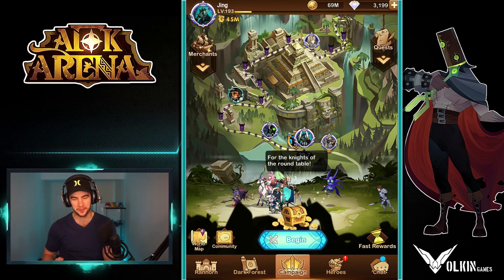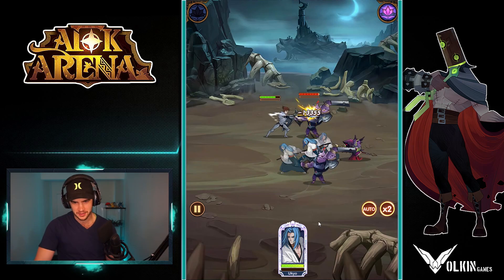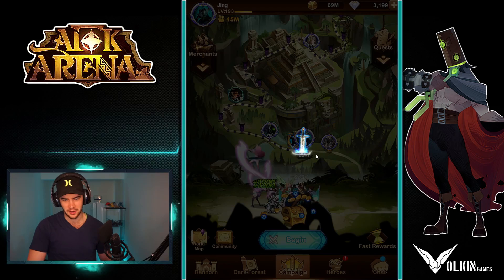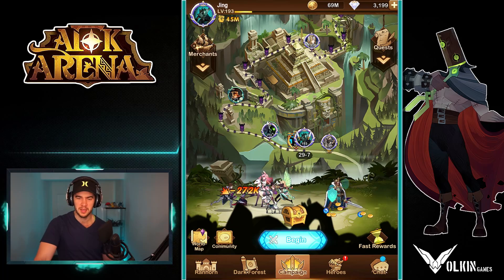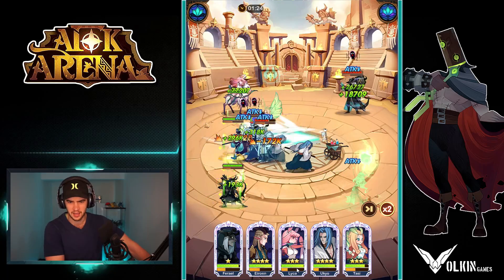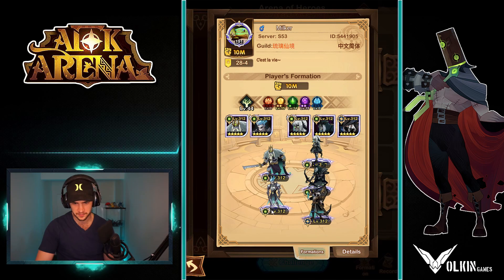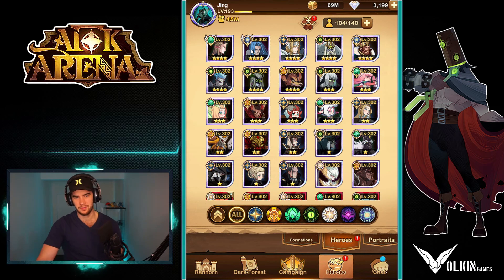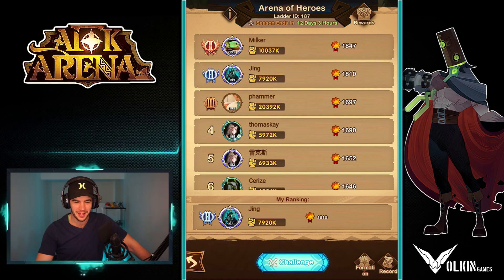UKYO LV30 END GAME TEST!!! [AFK ARENA]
Testing LV30 Ukyo on an AFK Arena account at chapter 29 and rank 2 in arena.